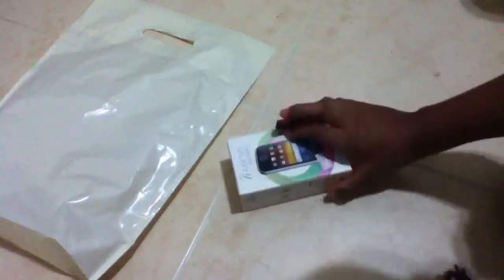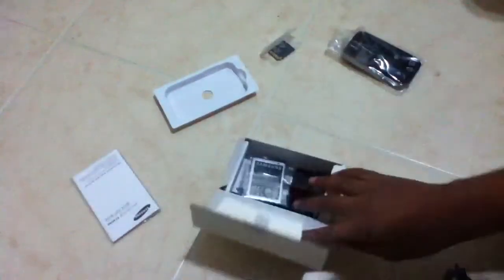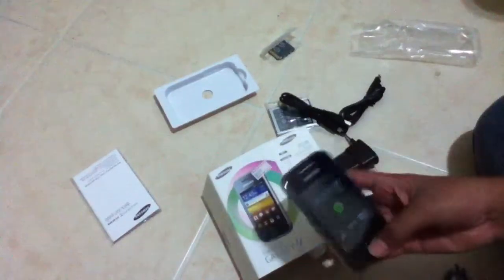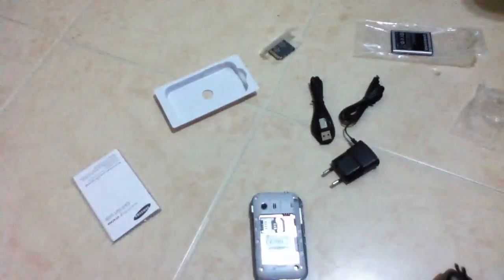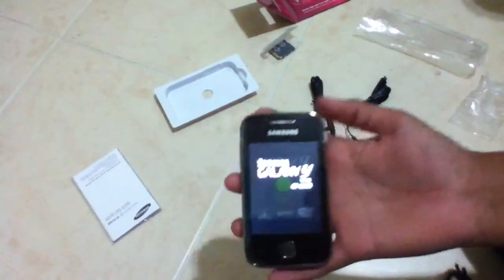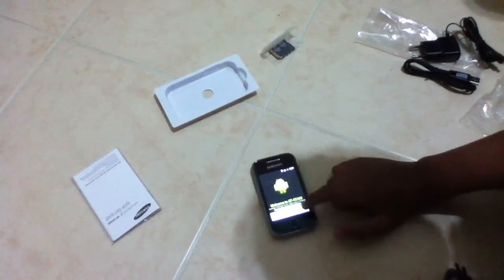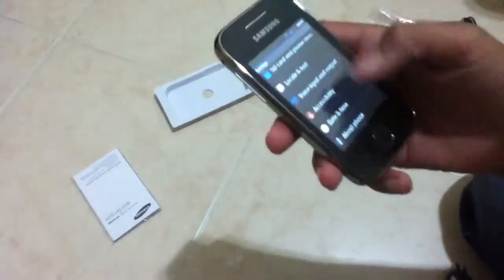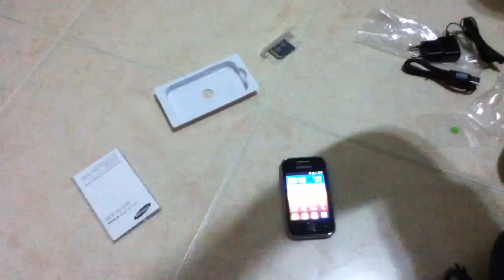Unboxing the Samsung Galaxy Y (Young)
This is my first phone ever! It cost 599 Qatari Riyals. Model Number : GT-S5360